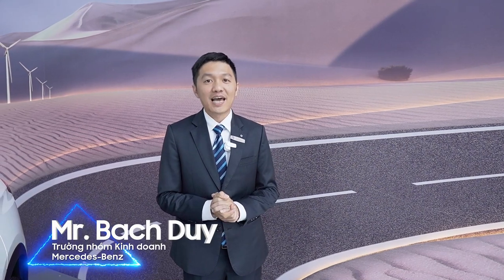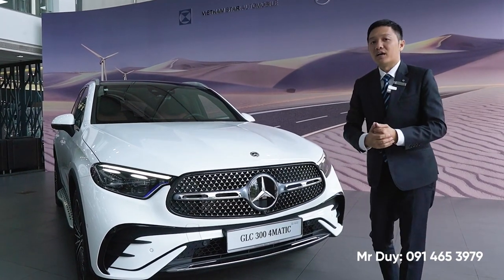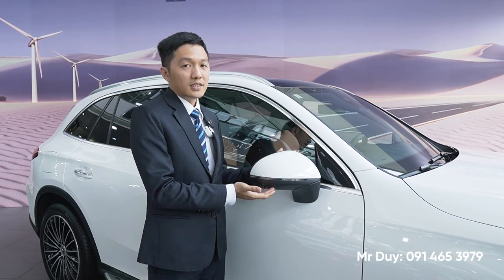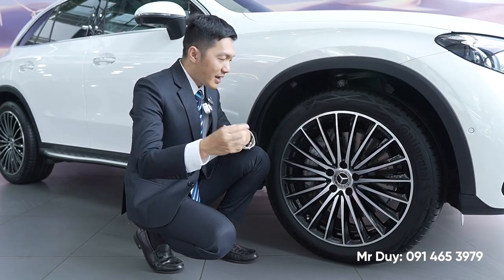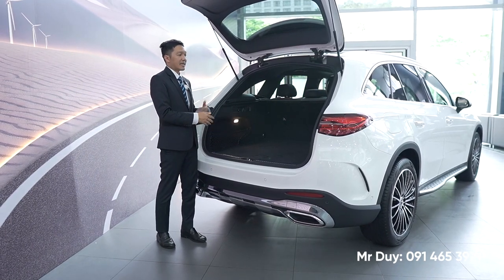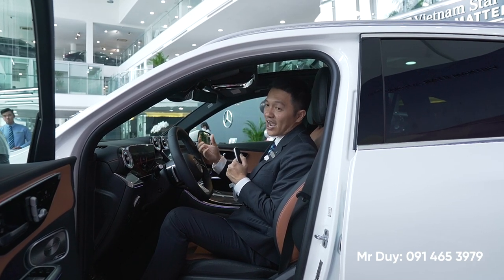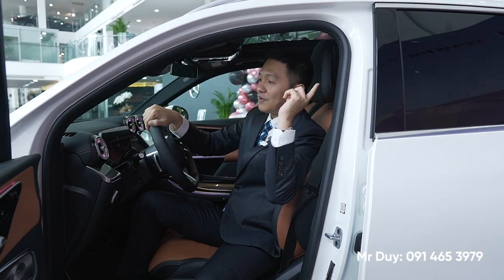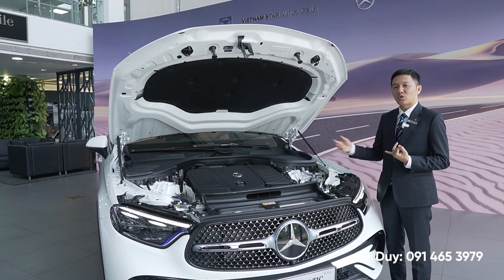Review Mercedes GLC300 2023 | Nhiều trang bị hiện đại | Nhưng giá có thật sự tốt ? Duy Mercedes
Thông thường với phiên bản mới hoàn toàn hay còn gọi là All New thì với mức điều chỉnh tăng 160 triệu thì vẫn nằm trong dự đoán của rất nhiều anh em có king nghiệm trong lĩnh vực ô tô, tức mức tăng hơn 6%. Và với phiên bản 2023 lần này Mercedes-Benz Việt Nam một lần nữa muốn thôn tính thị phần như phiên bản 2016 đến 2022 bằng cách nhà sản xuất đưa ra hàng loạt công nghệ hỗ trợ lái an toàn như: hệ thống đề phòng va chạm chủ đông, hệ thống cảnh báo lệch làn đường chủ động, hệ thống giữ khoảng cách với xe đi trước, hệ thống cảnh báo điểm mù.

Thực ra với hàng loạt công nghệ hỗ trợ người lái nhiều như vậy có thể nói GLC300 4Matic 2023 này đã làm các đối thủ phải giật mình. Tiếp theo hệ thống cách âm trên xe GLC giờ đây được cải tiến tuyệt vời và sử dụng cùng chung công nghệ cách âm trên các mẫu xe S class và Maybach. Kính xe 2 lớp cách nhiệt cách âm và phản xạ tia hồng hoài lại được thừa hưởng từ đàn anh S class và Maybach. Thật sự với các trang bị xịn xò như vậy thì chắc chắn GLC300 4Matic 2023 nhà sản xuất đưa ra mức giá không hề rẻ. Với giá niêm yết 2.799 tỷ đồng thì GLC300 4Matic 2023 được năng lên 1bậc so với phiên bản trước .